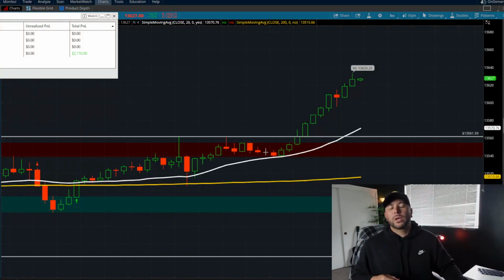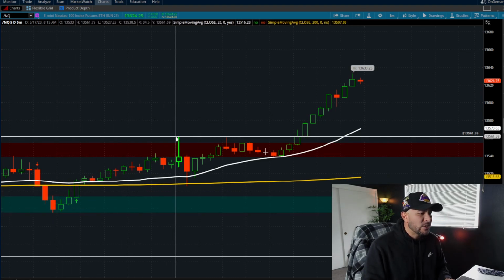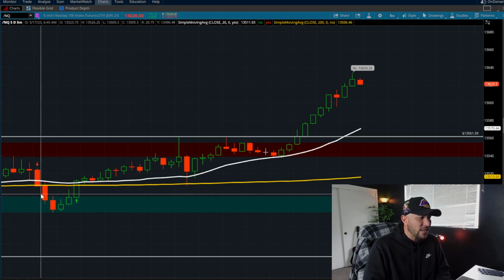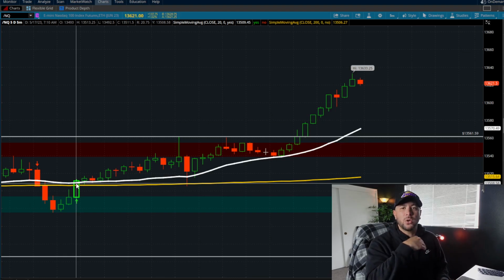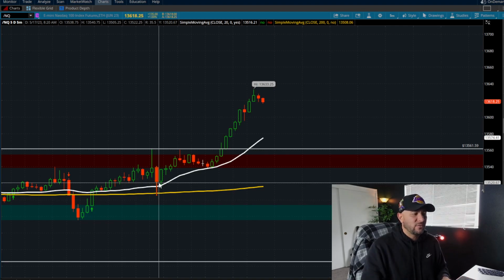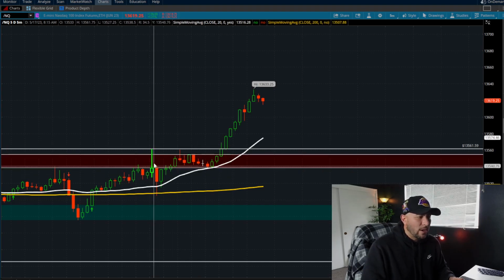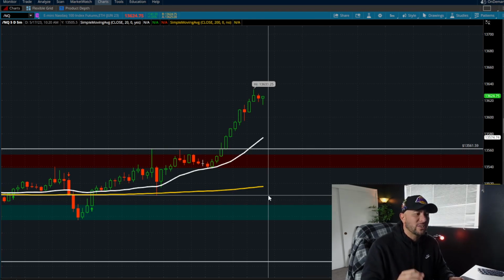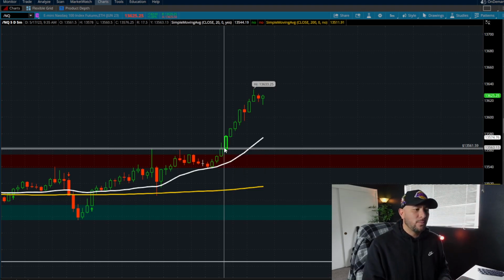NASDAQ Emini Trade Review and Strategy Used +$2,000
1-1 COACHING FOR 30 DAYS MENTORSHIP AND LIFETIME ACCESS TO COARSEWORK AND DISCORD

DAY TRADING $TSLA SUPPLY AND DEMAND ZONES